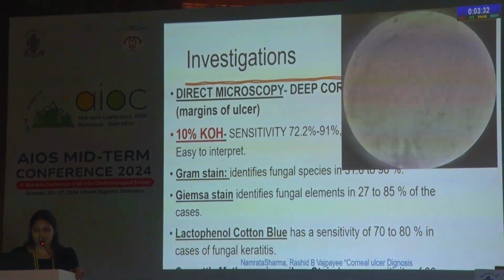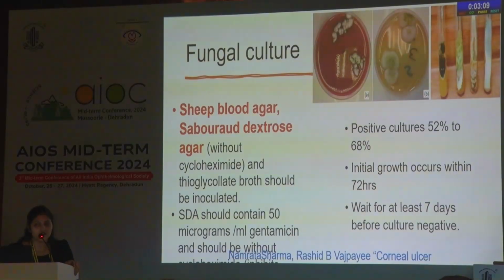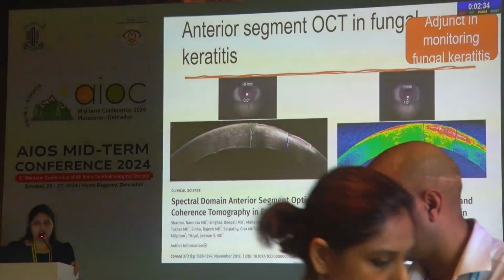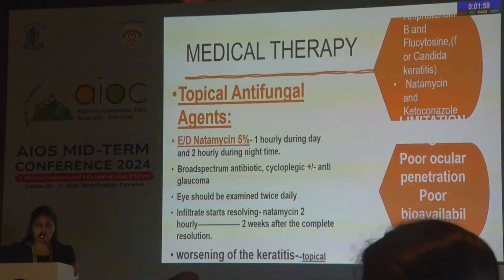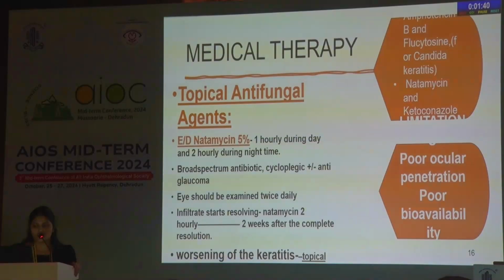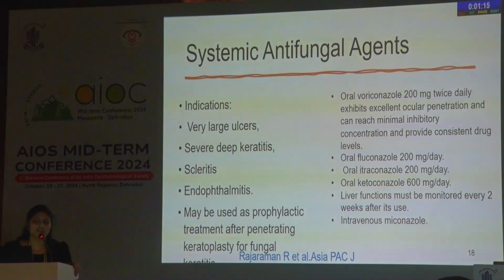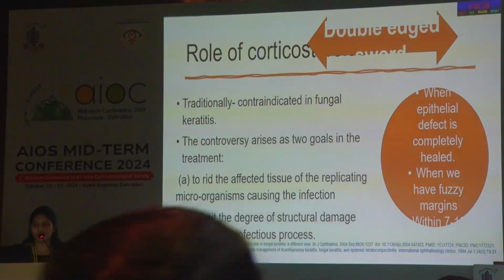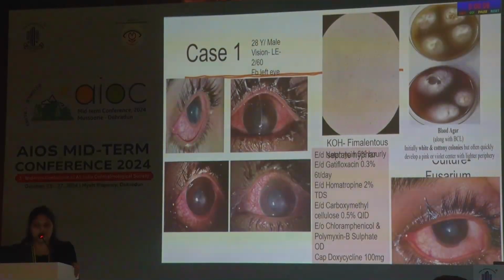AIOCMT3 2024 ToT18 OPHTHALMIC NINJAS Govt Doon Medical College,Dehradun Dr Divya Khanduri